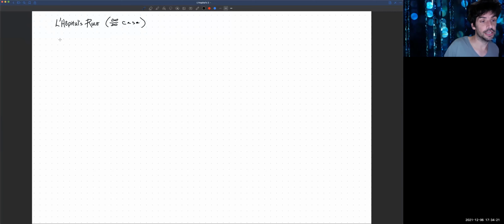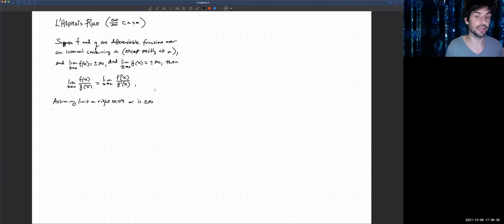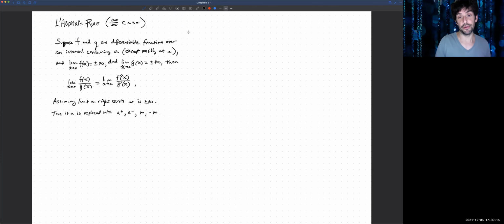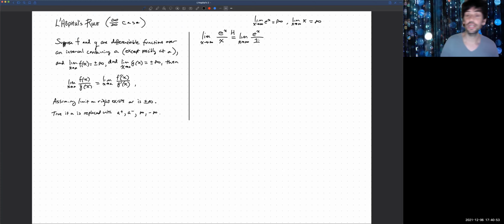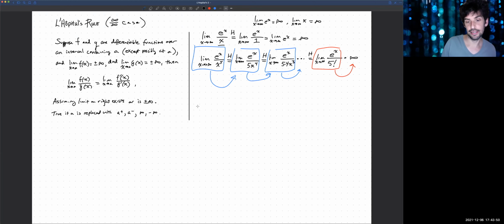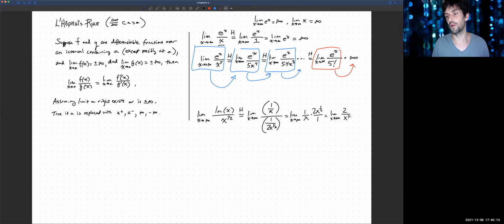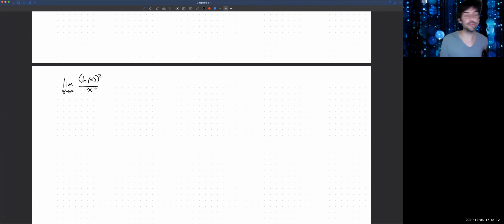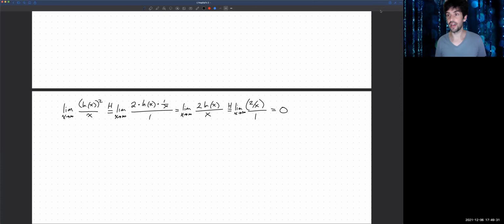L'Hopitals Rule Infinity Infinity